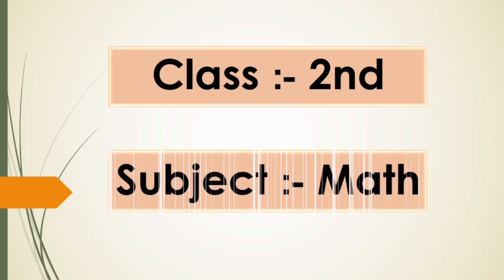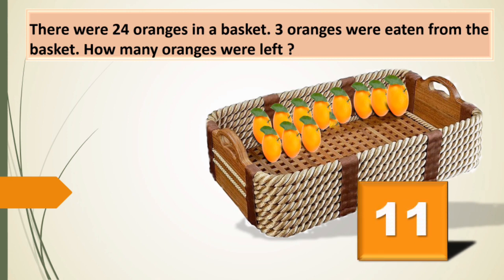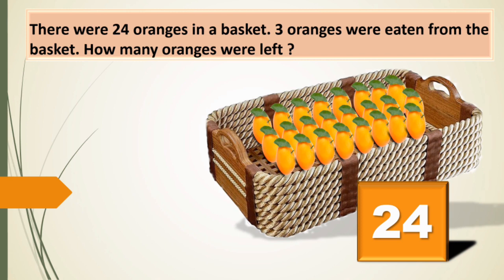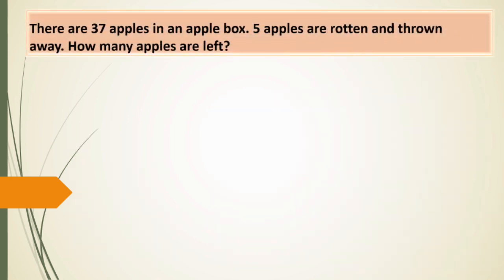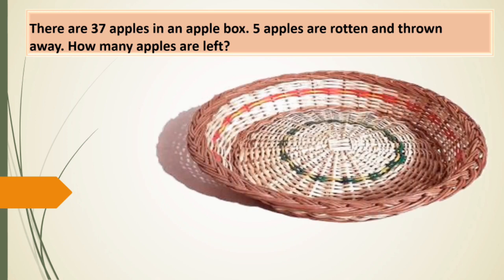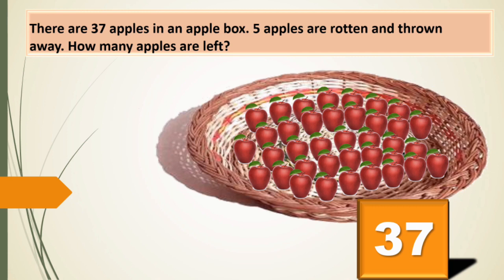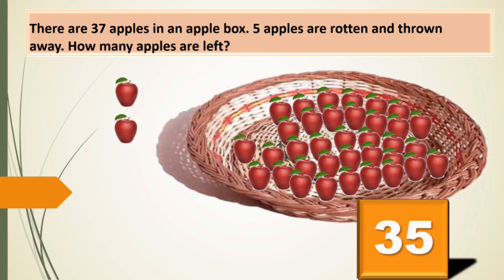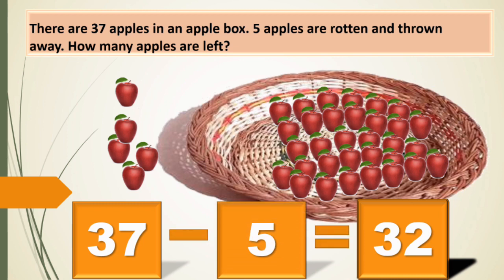How to solve statement sums in English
Maths World
Chapter : 2
Page : 60
Question number : 5, 6

How to solve statement sums.